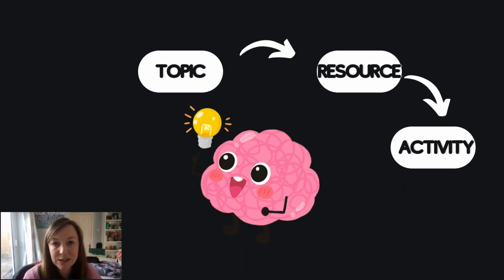Planning Effective Revision | Green Tutors | Georgina Green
Setting aside the time to revise is only half the battle. What will we do when we get there?
This video talks through the process I use with my students to make them revision superstars.